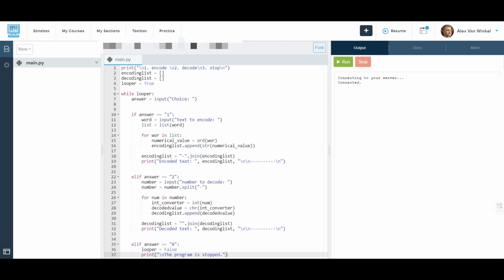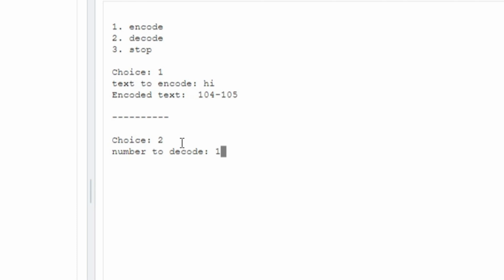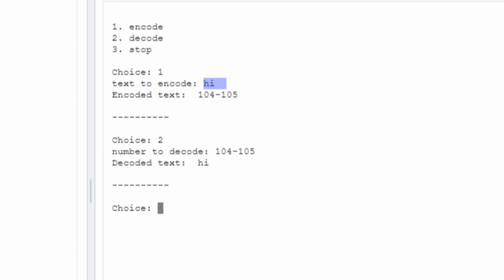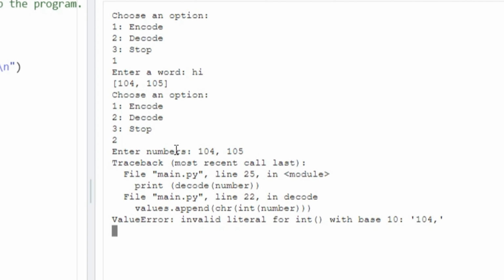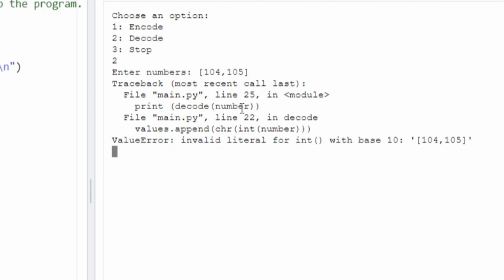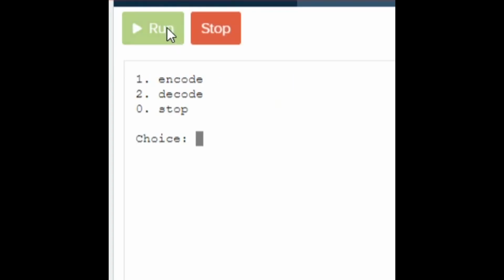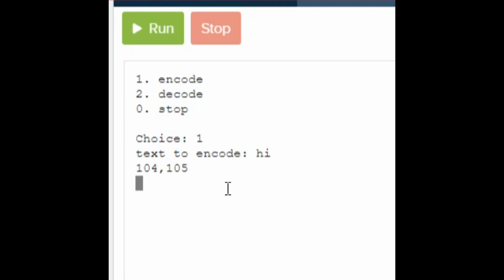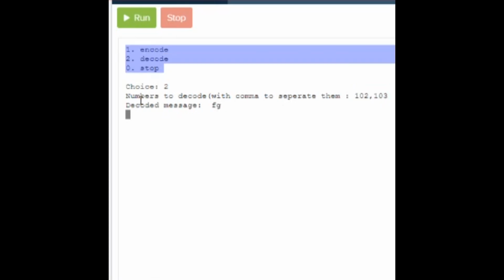How to fix the 'encoding decoding' assignment